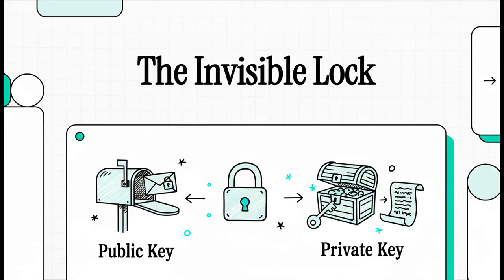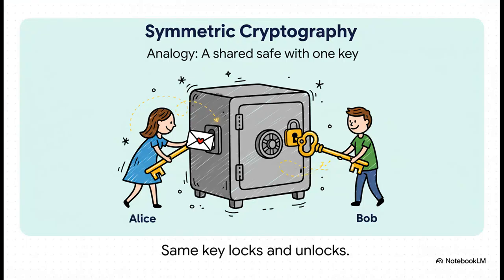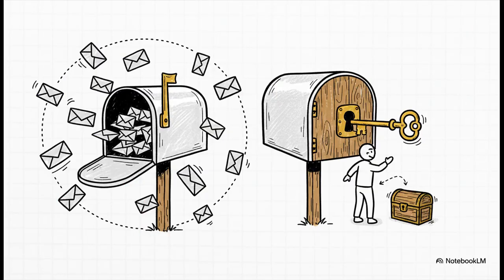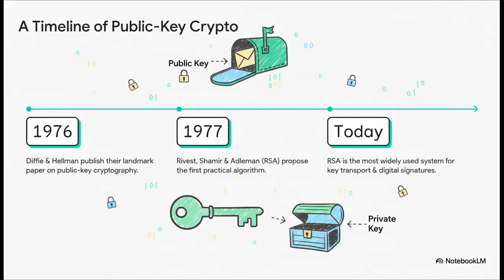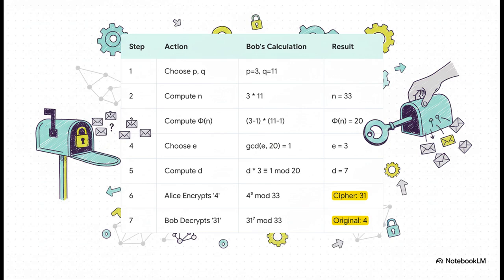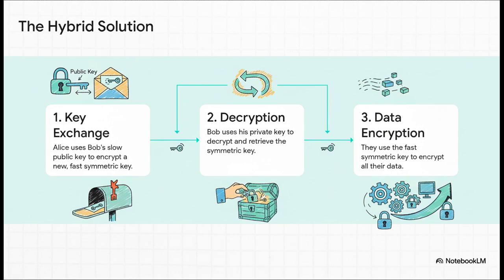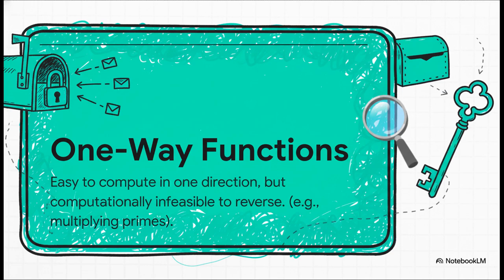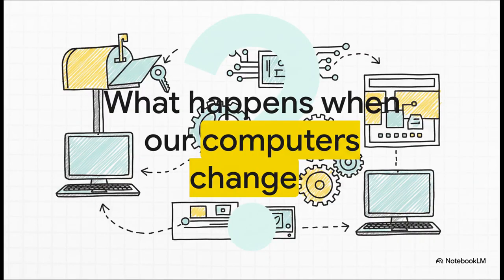Why RSA Matters: The Math Behind Modern Encryption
In this video, we break down the fundamentals of public-key cryptography, focusing on how RSA works, why it matters, and the number theory behind it.

🔐 What You’ll Learn (Brief Overview):
• The difference between symmetric vs. asymmetric cryptography
• Why symmetric systems struggle with key distribution and non-repudiation
• How public-key systems solve these problems with public/private key pairs
• The basics of RSA encryption & decryption (modular exponentiation)
• RSA key generation: primes, modulus n, Euler’s Φ(n), choosing e, computing d
• Essential number-theory: gcd, Extended Euclidean Algorithm, Euler’s theorem
• Why RSA is slow — and how it's sped up using Square-and-Multiply, CRT, and small exponents
• Real-world use: hybrid encryption (RSA for keys, AES for data)
• Attack types: mathematical, padding attacks, and side-channel threats

This video gives you a clear and simple explanation of how RSA actually works — from math to security to real-world use.